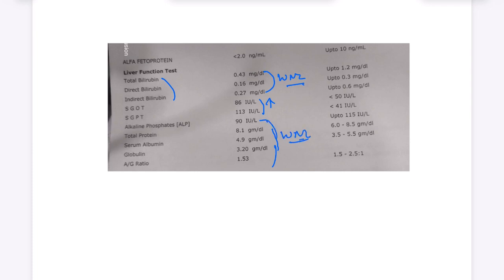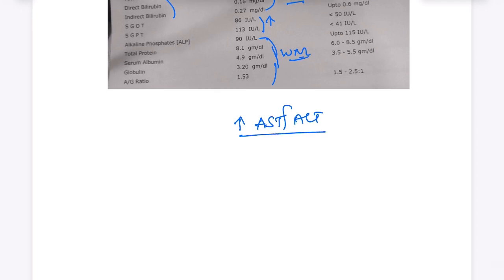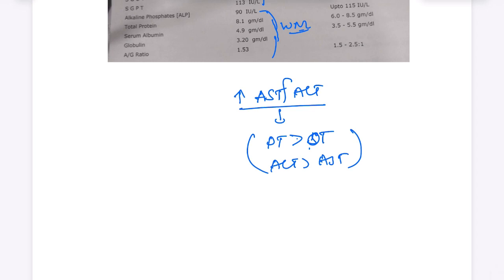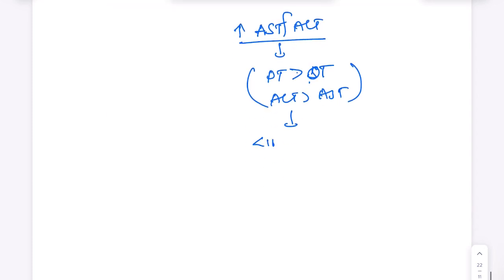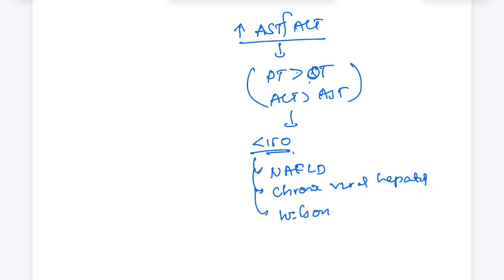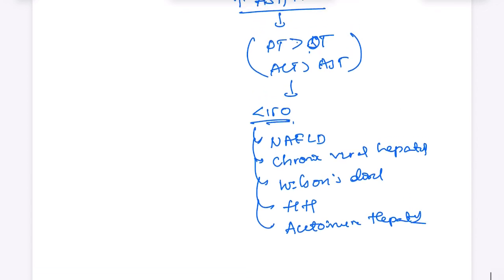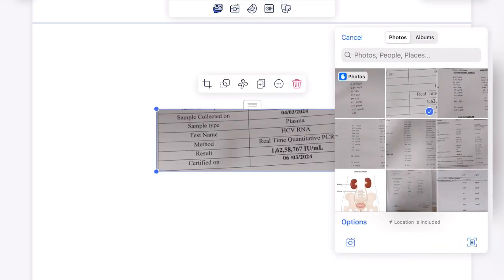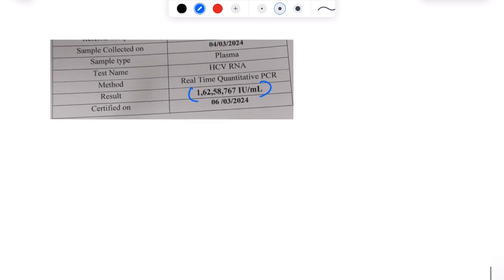LFT Series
LFT INTERPRETATION